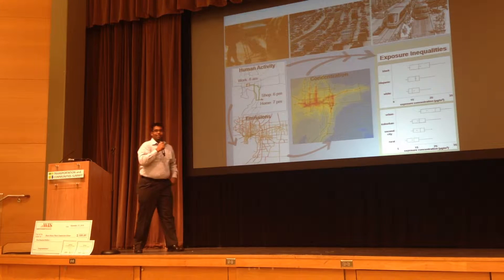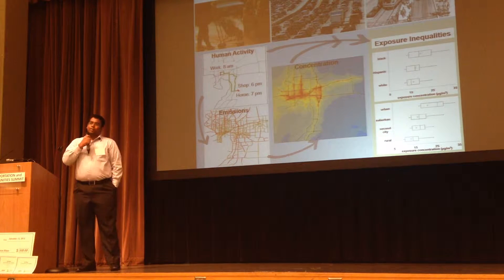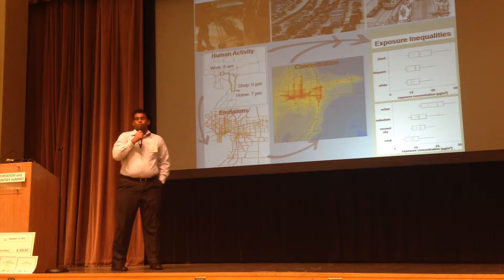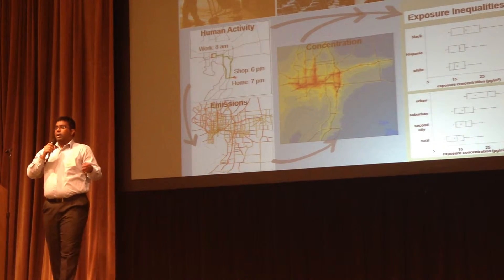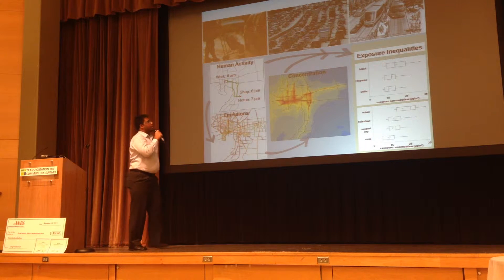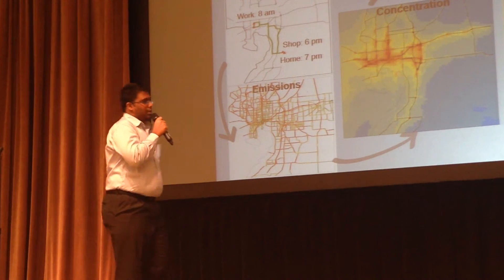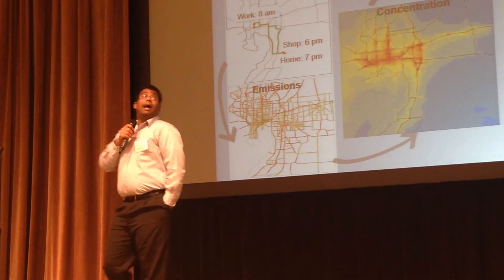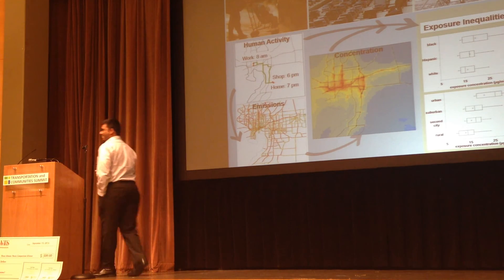Transportation Three-Minute Thesis: Sashi Gurram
Sashikanth Gurram, University of South Florida
Presentation: Impact of Urban Design on Exposure to Traffic Pollution